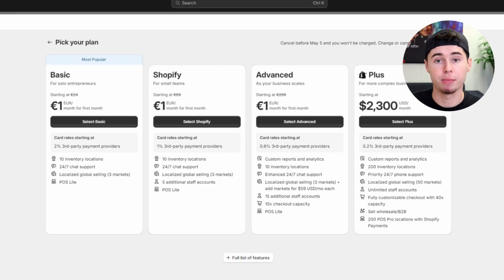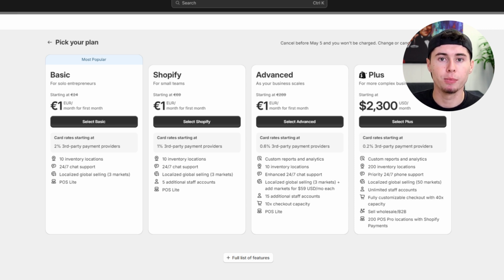✅ Shopify FREE Trial 👉 How to Get an EXTENDED Shopify Free Trial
Shopify is a popular e-commerce platform that allows individuals and businesses to create online stores. It provides a wide range of tools and features to manage an online retail business, from product creation and inventory management to payment processing and shipping.

Here are some of the main things you can do with Shopify:

1. Create an Online Store: Shopify provides customizable website templates that make it easy to set up and design your online store. You can choose from various themes that suit your brand and products, and modify them without needing extensive coding knowledge.

2. Sell Products: You can sell physical goods, digital products, or services. Shopify supports different product categories and has features for managing inventory, setting prices, and creating promotions.

3. Process Payments: Shopify has its own payment gateway, Shopify Payments, which accepts credit cards and various other payment methods. Additionally, it integrates with other payment gateways like PayPal, Apple Pay, and Google Pay.

4. Shipping and Fulfillment: The platform offers tools to manage shipping rates and options, print shipping labels, and track shipments. It also integrates with various shipping carriers and fulfillment services.

5. Marketing and SEO: Shopify provides SEO tools to help your store rank higher in search engine results. You can also use its marketing tools to run email marketing campaigns, create discount codes, and set up targeted ads on social media.

6. Analytics and Reporting: Shopify offers detailed analytics that can help you understand your sales trends, customer behavior, and overall business performance. This information can be crucial for making informed business decisions.

7. Mobile Management: With the Shopify mobile app, you can manage your store from anywhere, including processing orders, updating product listings, and responding to customer inquiries.

8. App Integrations: Shopify's App Store has thousands of apps that can extend the functionality of your store. These include apps for accounting, customer service, inventory management, and more.

9. Point of Sale (POS): Shopify also offers a POS system, which allows you to sell not just online but in physical locations using Shopify’s hardware and software to manage sales and inventory across multiple channels.

Overall, Shopify is a versatile platform suitable for businesses of all sizes, from small startups to large enterprises looking to streamline their online sales operations.